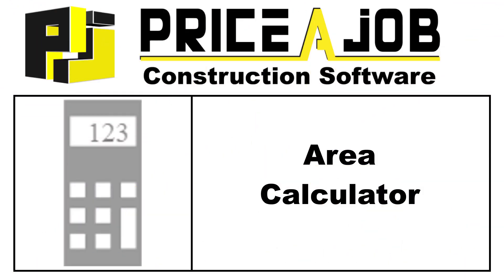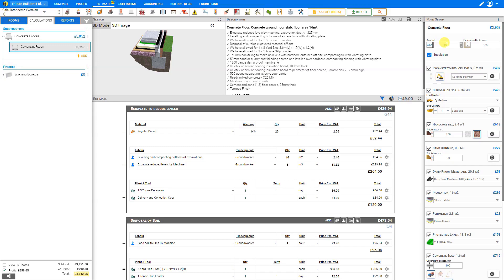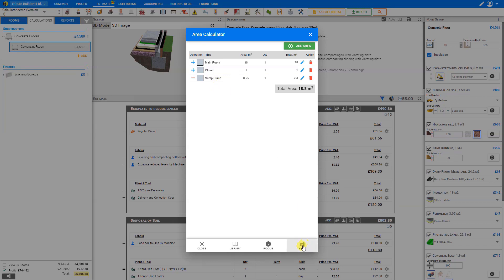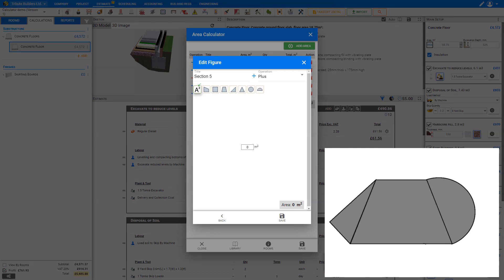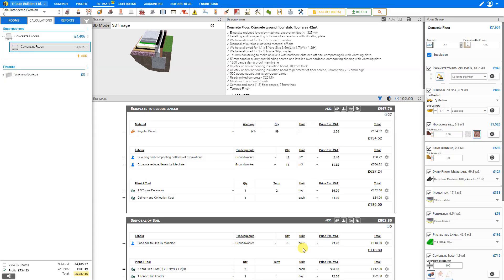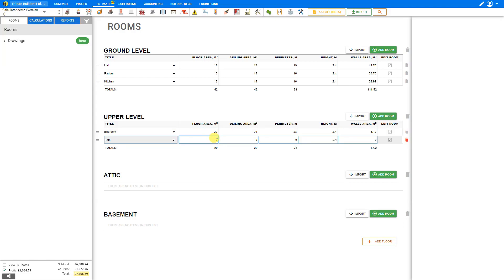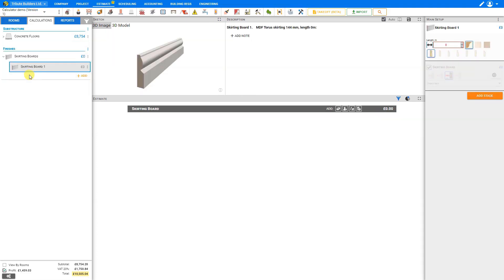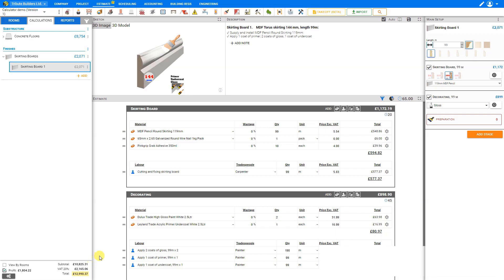Area Calculator - Price A Job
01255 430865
Easily calculate the area or perimeter of any room with Price A Job's Area Calculator and Perimeter Calculator.

Table of Contents - Price a Job – Area Calculator
0:00 How to Use the Area Calculator
0:25 Area Calculator Example Module
0:35 Open Area Calculator
0:50 Calculate Area by Shape
1:50 Edit Area Calculator
2:05 Subtract Area from Calculator
2:45 Area Calculator Section Titles
3:25 Calculate Area of Irregular Shapes
5:40 Calculate Area by Adding Rooms
9:15 Perimeter Calculator
11:00 Thank You for Using Price A Job